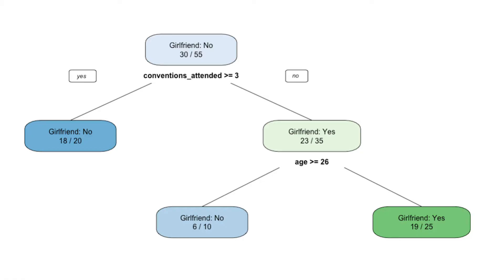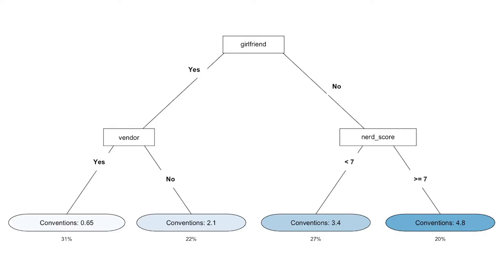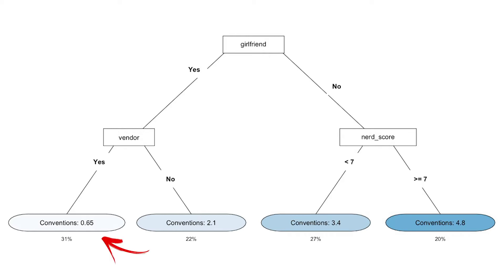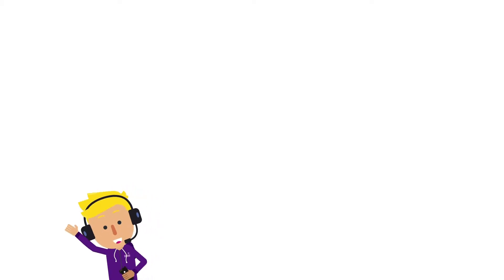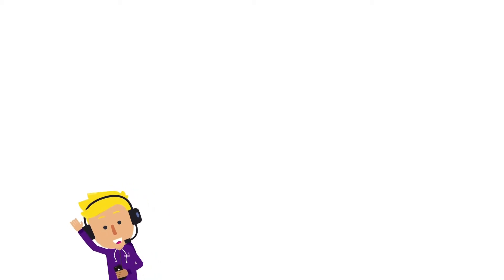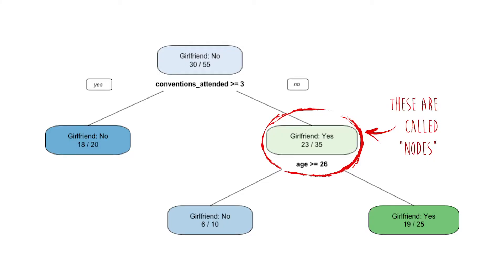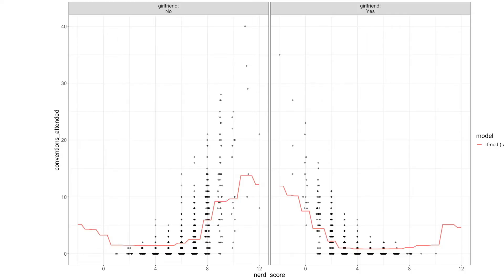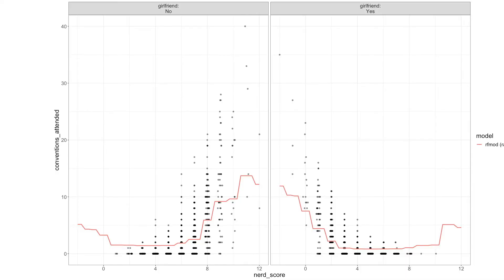What are Random Forest Models? Simple Explanation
Learning Objectives:

#1 - How decision trees work
#2 - How RF algorithm works
#3 - Interpreting RFs
#4 - Advantages of RF models
#5 - Disadvantages of RF models
#6 - How to combine strengths/weaknesses of RFs and GLMs